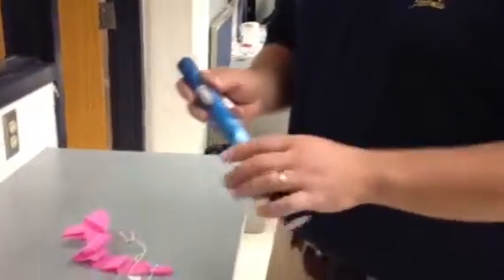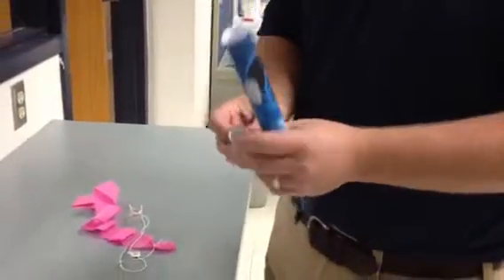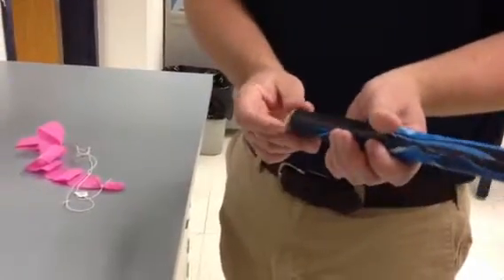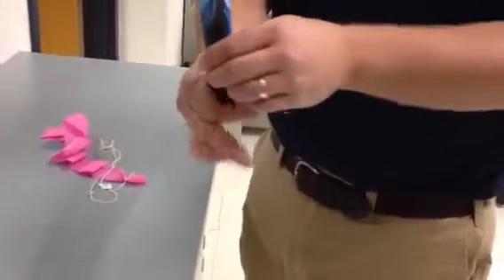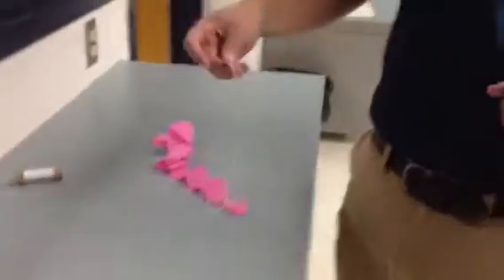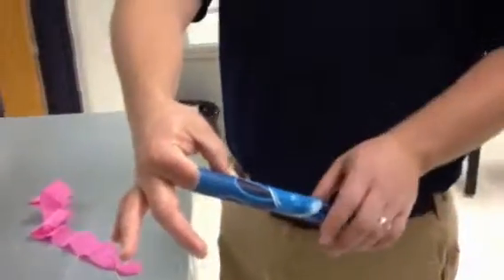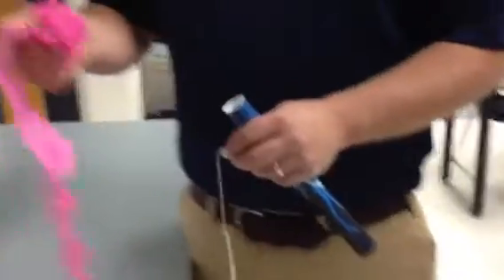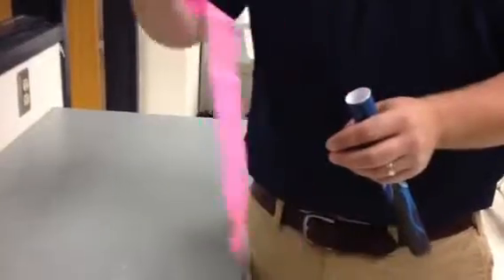Rocket Assembly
How to assemble your rocket, engine mount and recovery system.